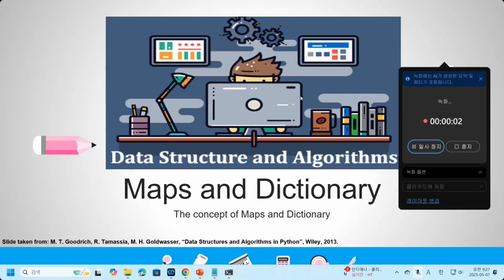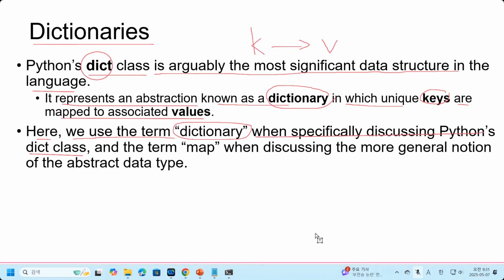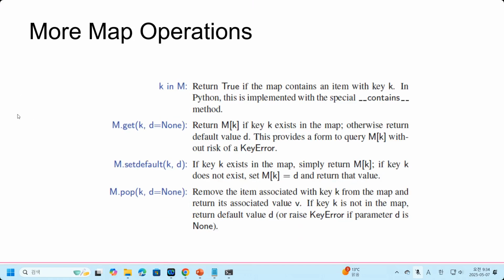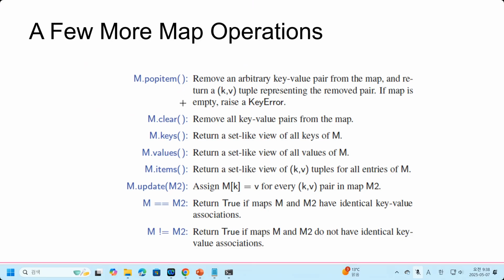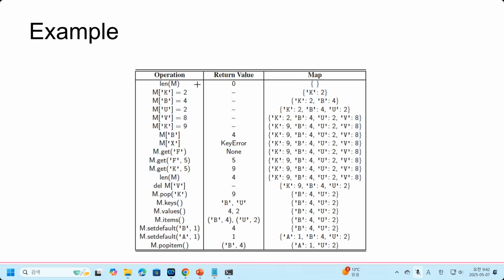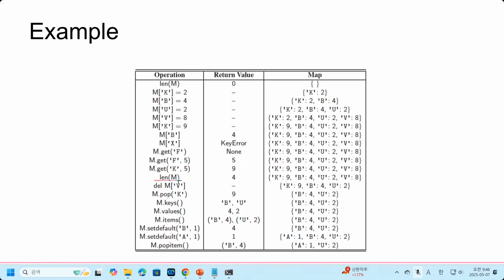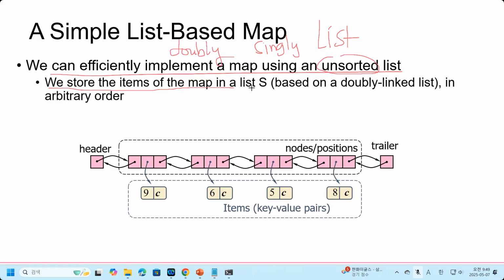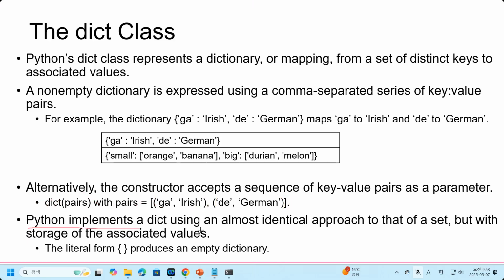20250507 - DSA - Maps & Dictionary (1)